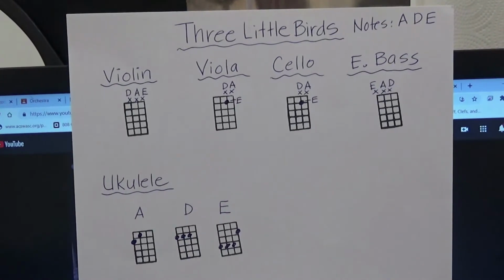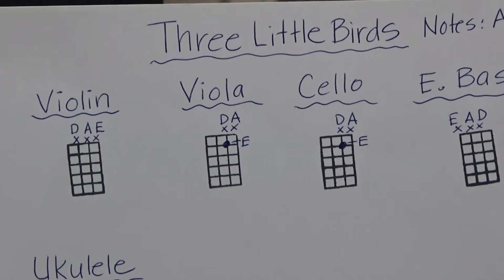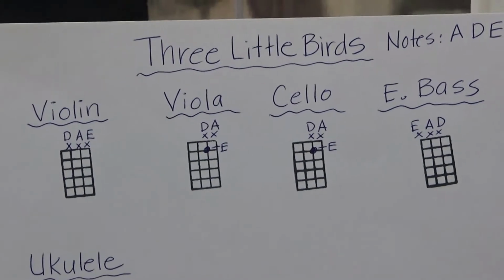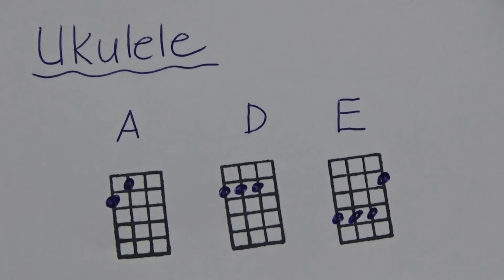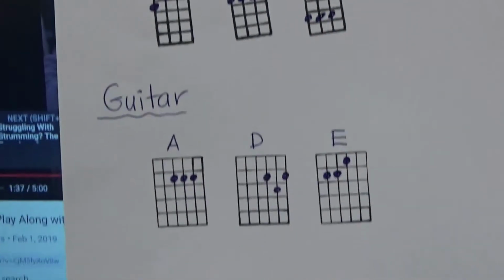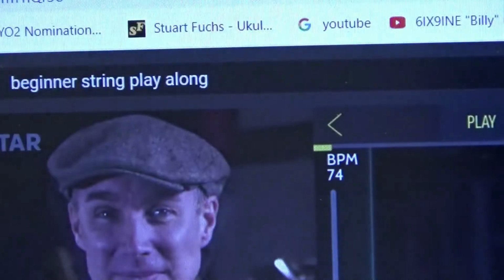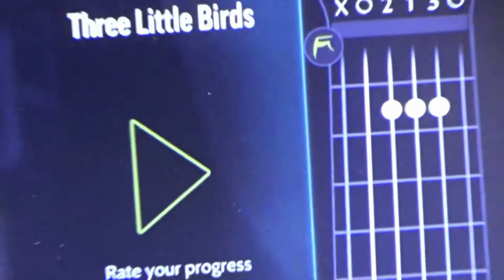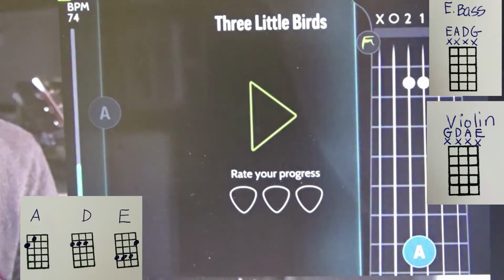Three Little Birds Revised Play Along